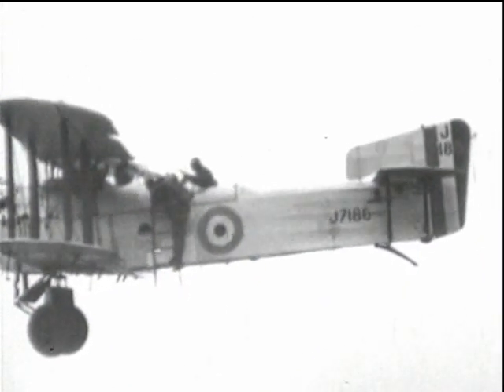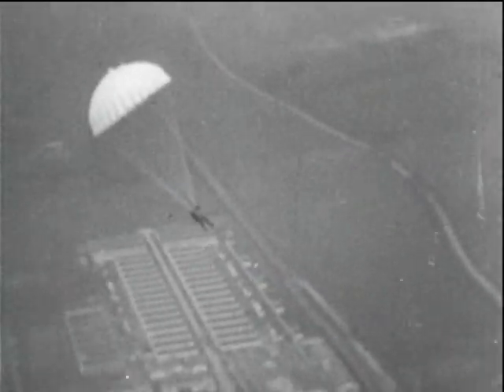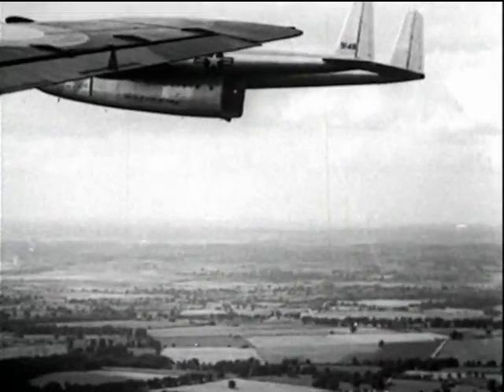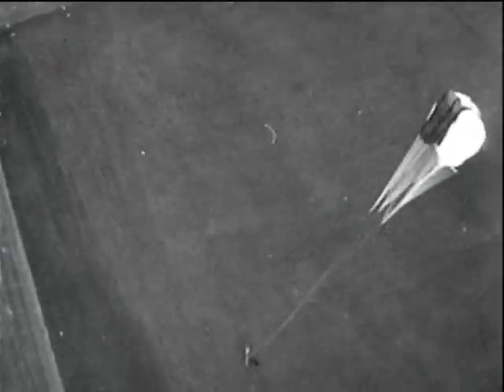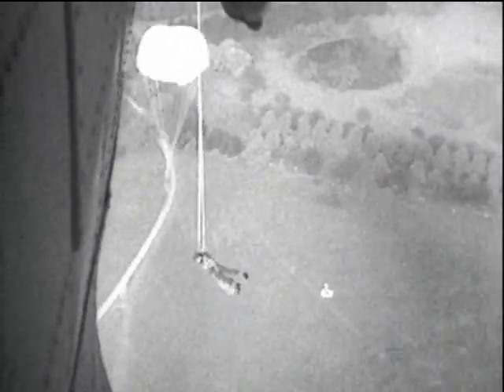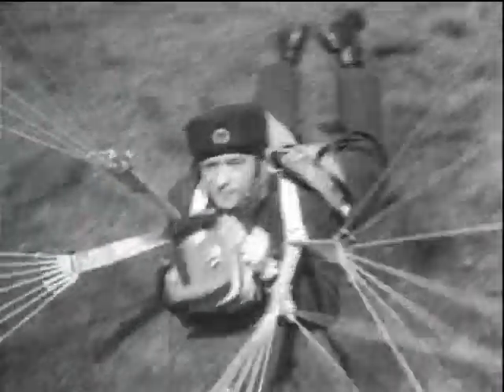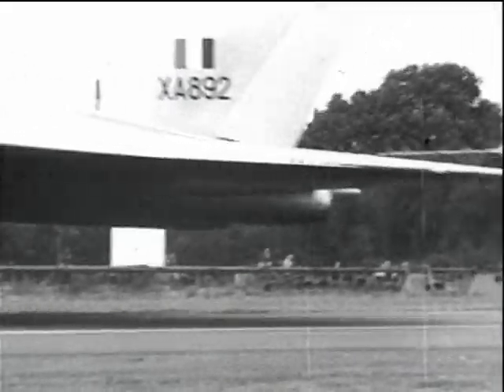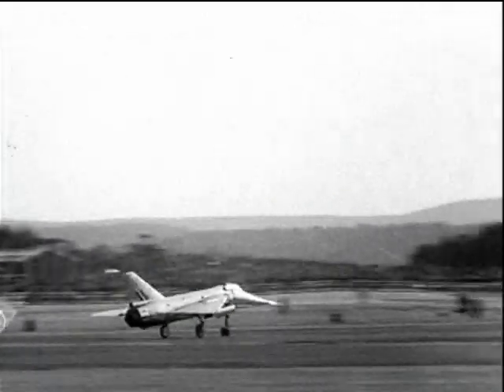Early Parachute Trials & Testing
Trials, testing and training with parachutes for cargo and armaments dropping; personnel chutes; and parachutes used to shorten the run of large aircraft.  Includes the Vulcan and the Fairy Delta.

For more info about the Farnborough Air sciences Trust (FAST) visit our